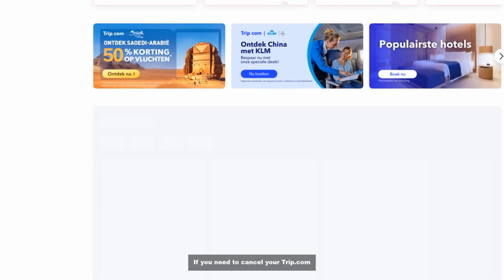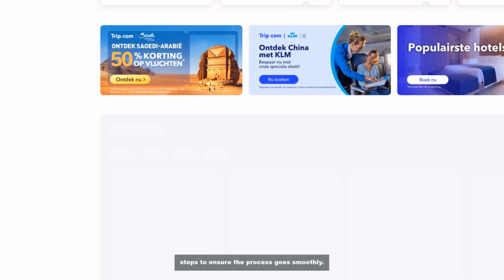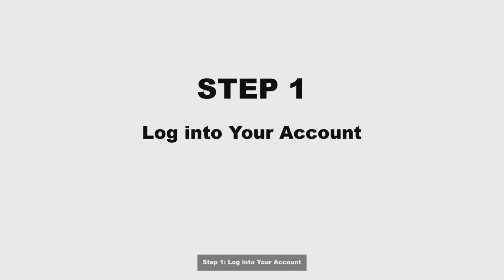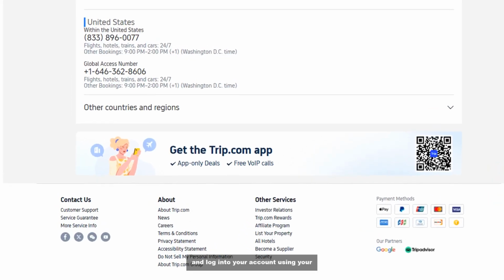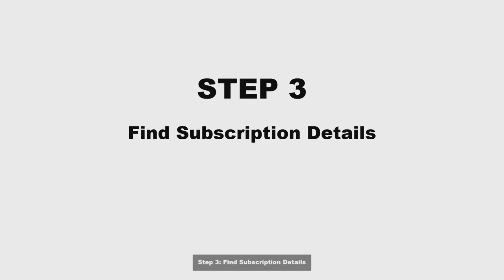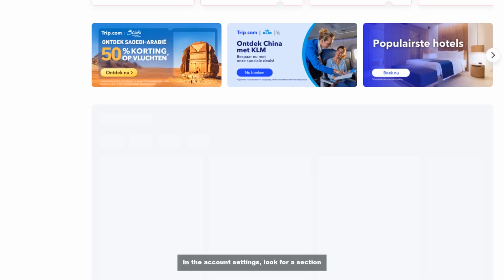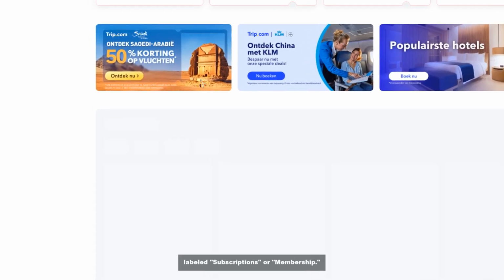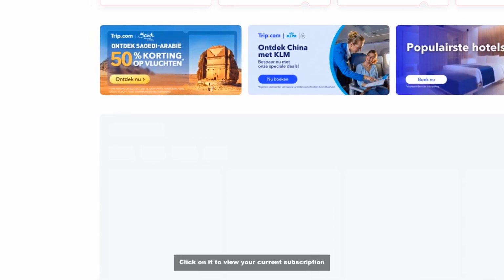How To Cancel Trip.com Subscription 2025 (2026)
In this video, we will guide you through the steps on how to cancel your Trip.com subscription in 2025. If you're looking for a quick and easy way to manage your travel bookings, this tutorial is perfect for you.